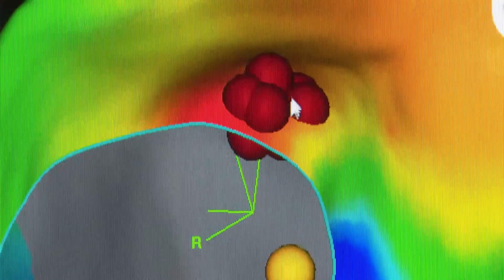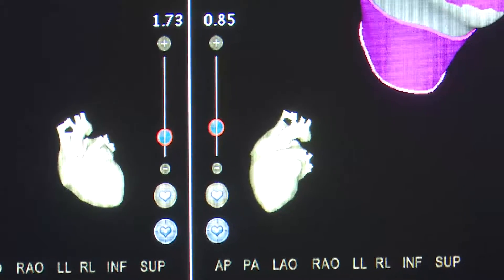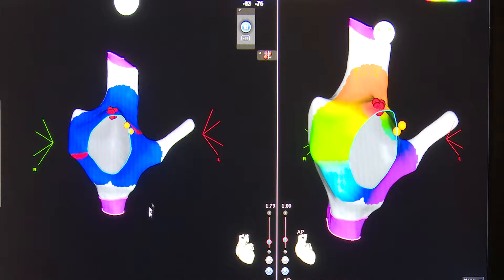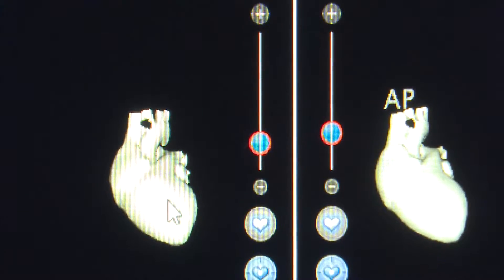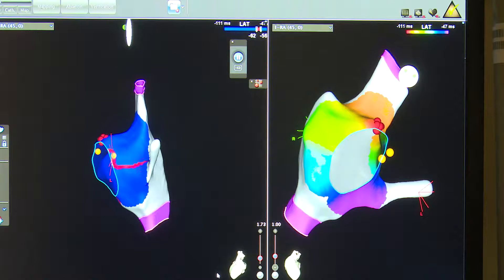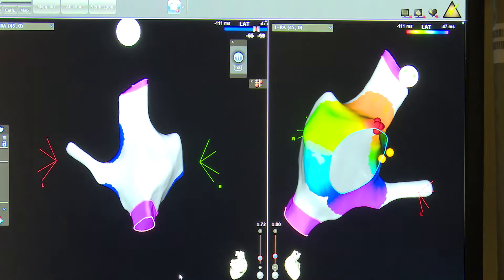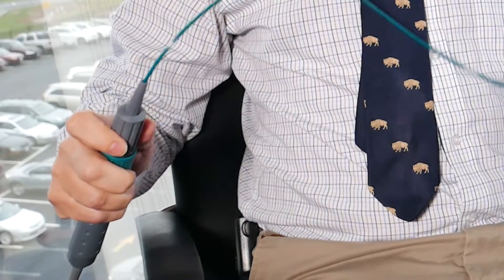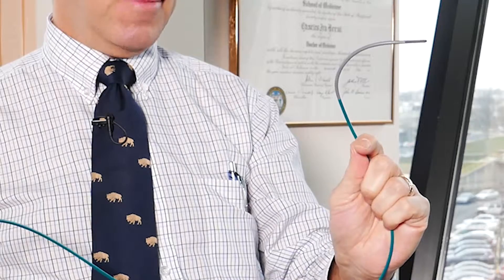Electrophysiology, Arrhythmias and Ablation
Electrophysiologists at Children’s National Heart Institute treat all forms of arrhythmias. Charles Berul, MD, Chief of Cardiology and Co-director of the institute, explains the ways that experts care for arrhythmias including ablation catheterization with a 3D mapping system, an advanced technique that is used by Children’s on a routine basis.